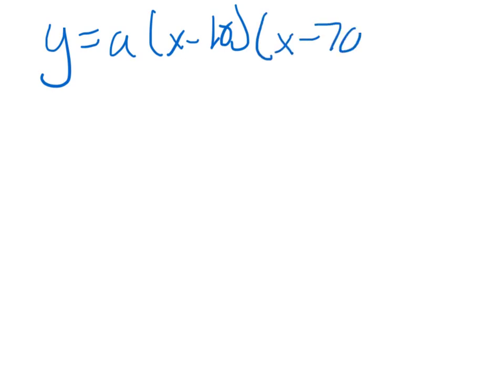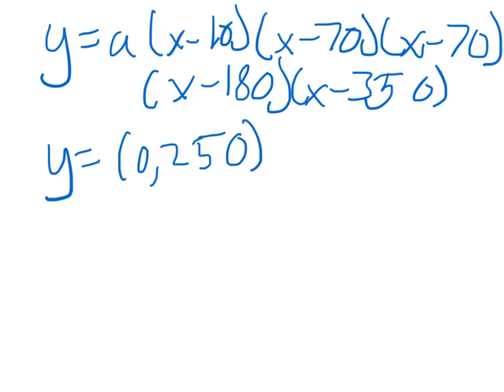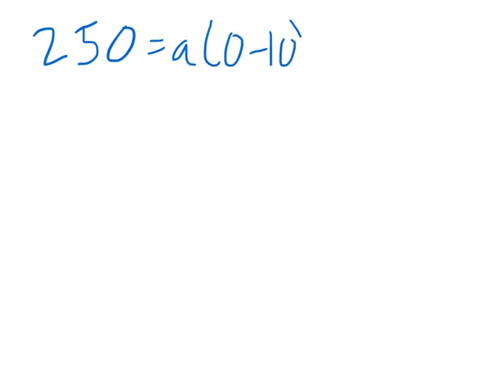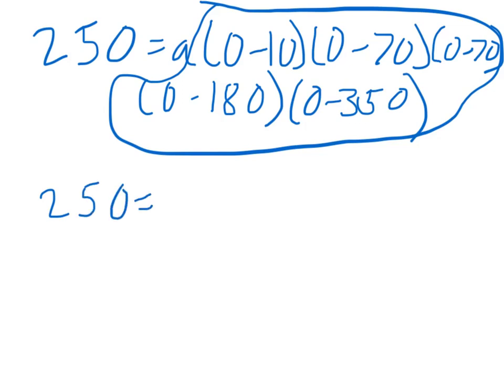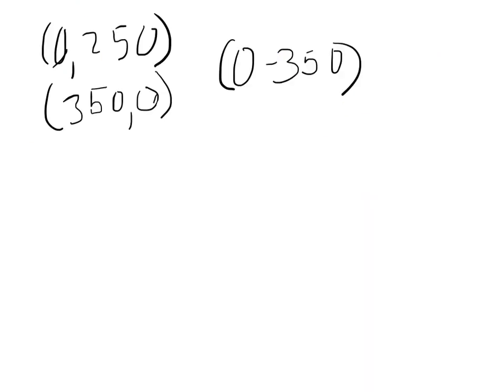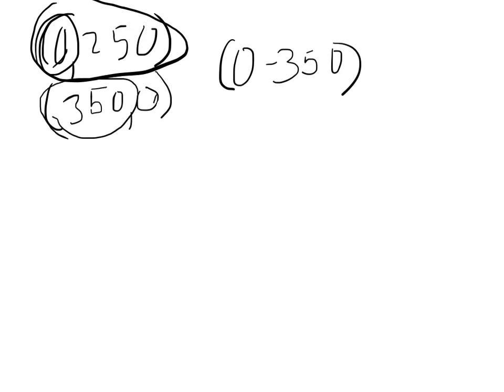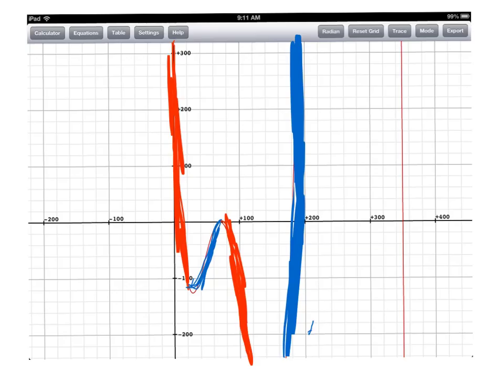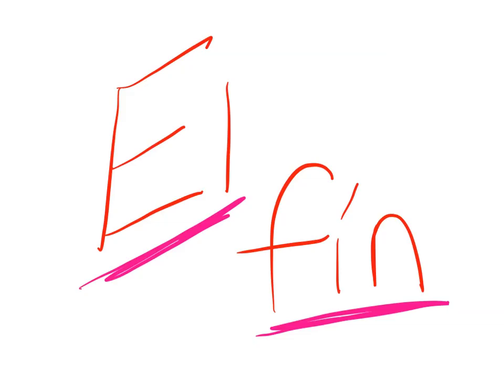Polynomial roller coaster equation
aarron tyler brice p.2